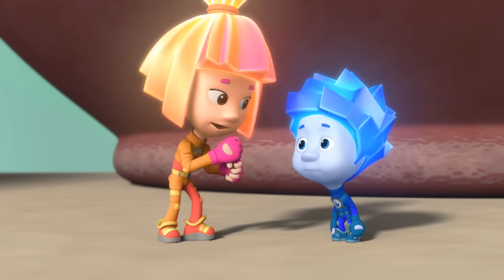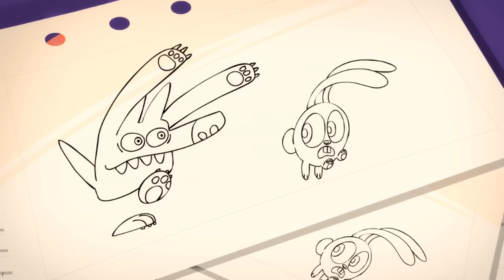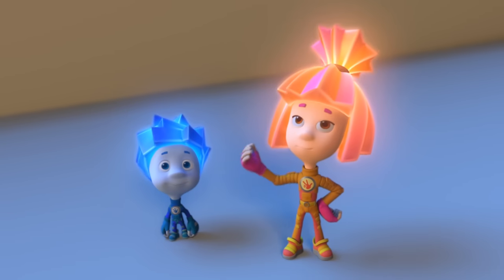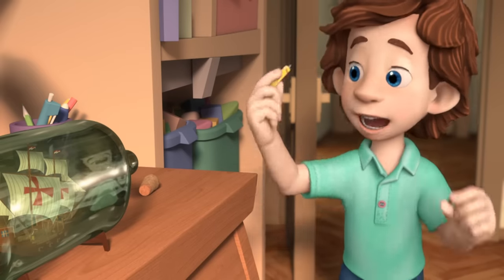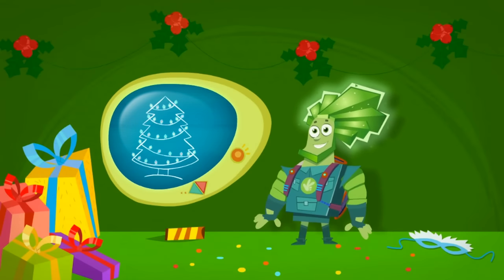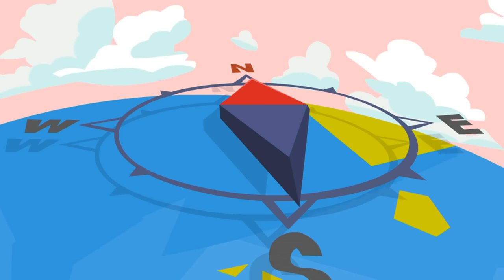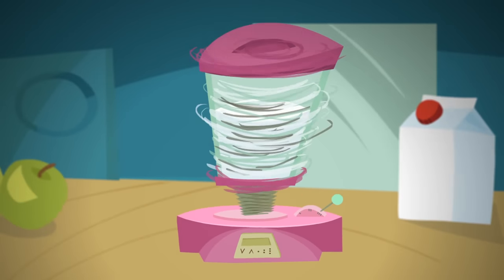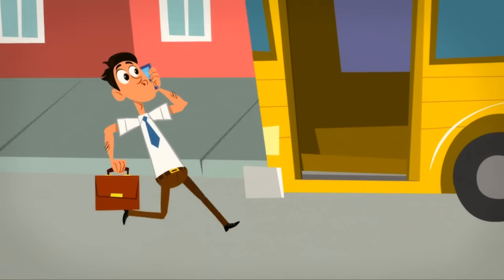The Music Box! | The Fixies | Animation for Kids | Learning with Tom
Tom Thomas, Simka and Nolik are alarmed by strange noises coming out of an old wooden box. Could it be mice? No, it’s Grandpus repairing a music box and he needs his grandkids’ help.